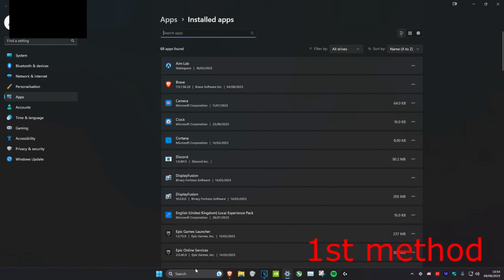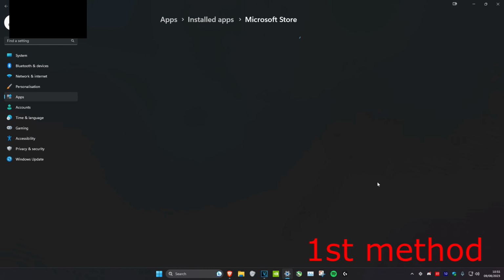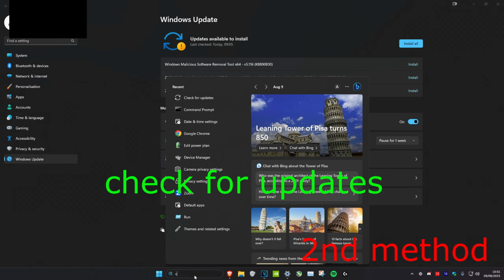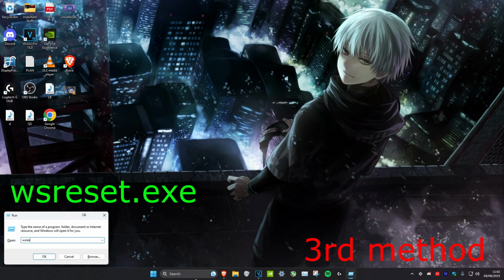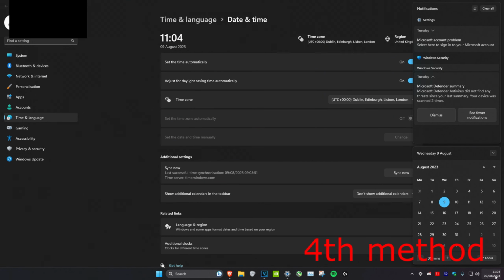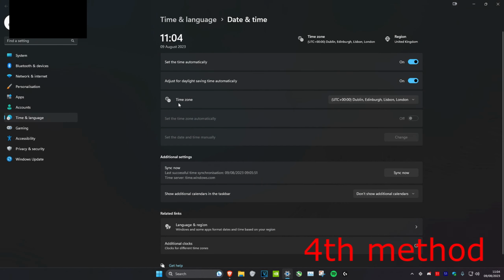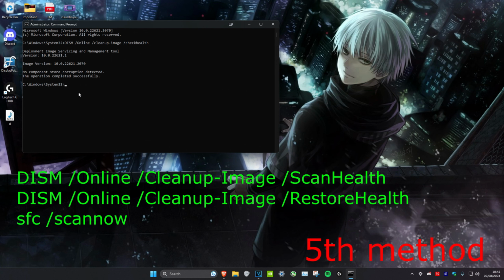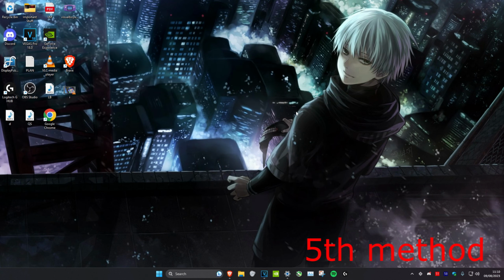Fix Microsoft Store Not Working | Fix Microsoft Store Not Opening in Windows 11 | How To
5 Methods to Fix Microsoft Store Not Working | Fix Microsoft store not opening in Windows 11 Professional | How To

Learn How to Fix Microsoft Store Not Working and Fix Apps Not Downloading & Installing in Microsoft Store. You will also know how to Reinstall Microsoft Store. Fix all Microsoft Store Error by reset it also re install Microsoft store. It will also fix Microsoft store not updating apps. Microsoft Store not working Windows 10 Professional is a common issue and fixable.